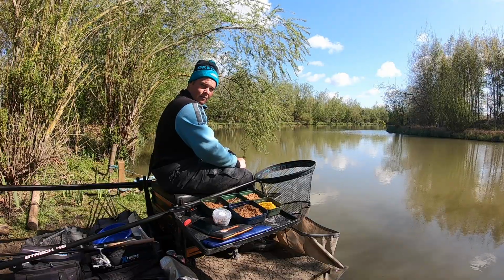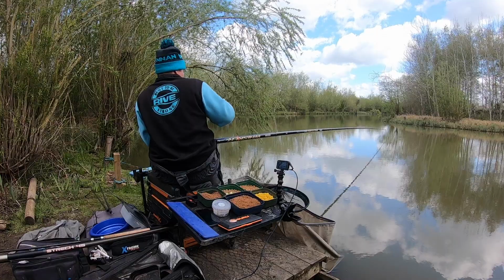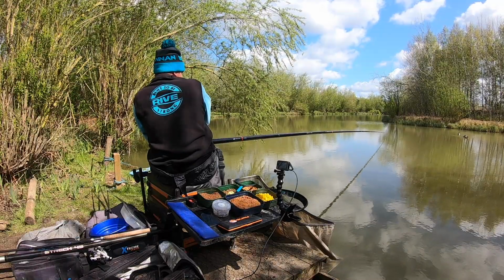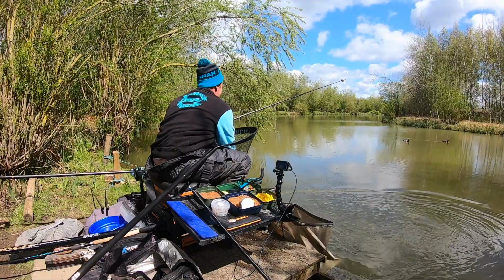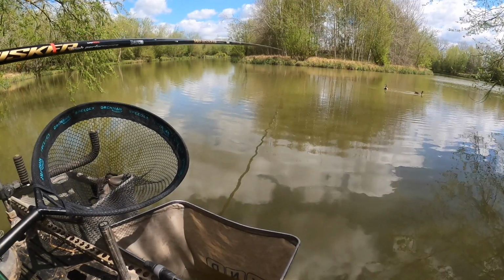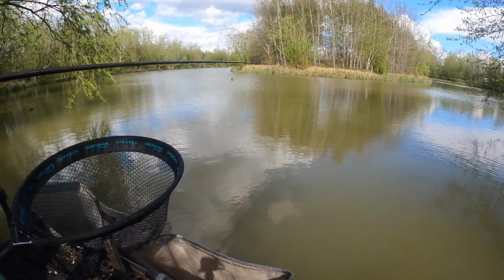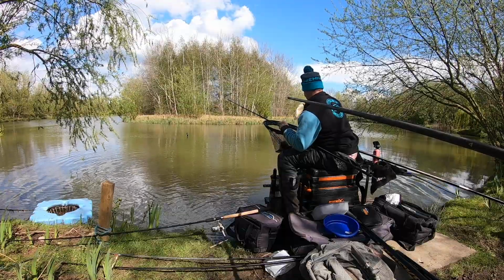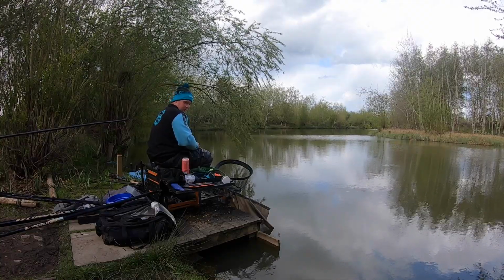Fish North Practice - Redwood Park - Craig Waddington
Follow local angler Craig waddington through a midweek open matchat Redwood Park's Arc lake in preparation for the Fish North Qualifier.
Pellet fishing, Pinging, Edge Fishing, Micros & Corn, Hard Pellet,Carp & F1s